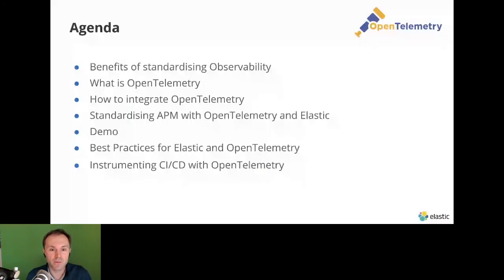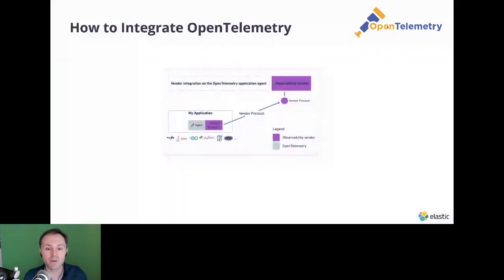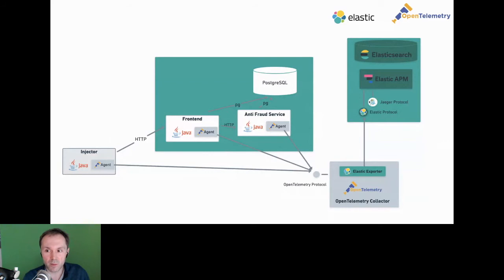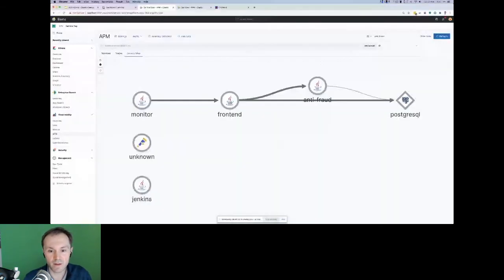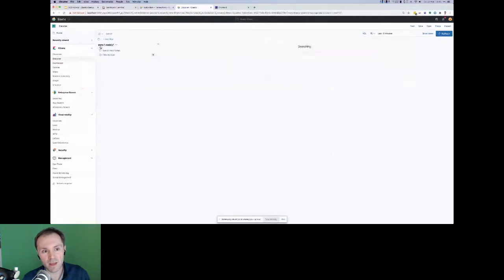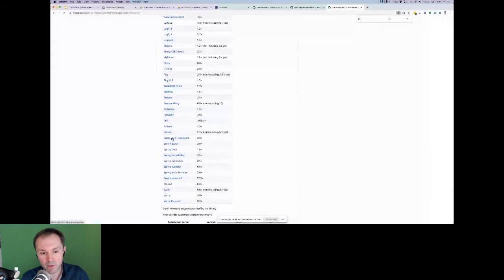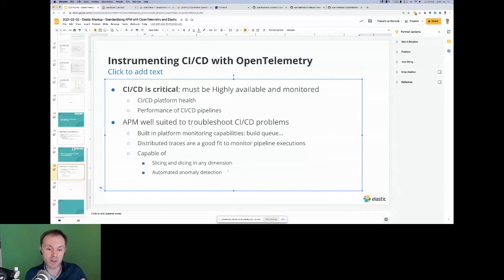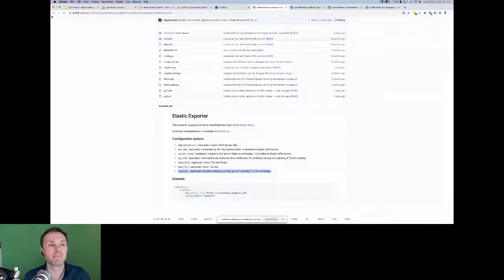Standardising APM with OpenTelemetry and Elastic Observability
OpenTelemetry, the rising standard for observability, is getting close to General Availability. Join us to discover how to monitor application performances by collecting traces, metrics and logs combining standard OpenTelemetry collectors with Elastic Observability.

🔍 Agenda:
- The benefits of standardising observability
- What is OpenTelemetry?
- How to integrate OpenTelemetry
- Standardising APM with OpenTelemetry and Elastic
- Demo
- Best practices for Elastic and OpenTelemetry
- Instrumenting CI/CD with OpenTelemetry

Speaker: Cyrille Le Clere, Director of Product Management, Observability @ Elastic.
Feb, 2021 Elastic Meetup

Be sure to join your local and virtual Elastic User Group to stay up-to-date on upcoming meetups